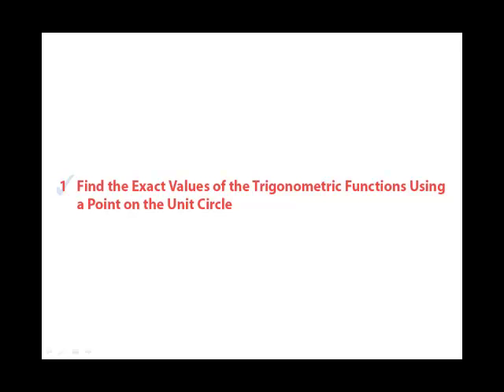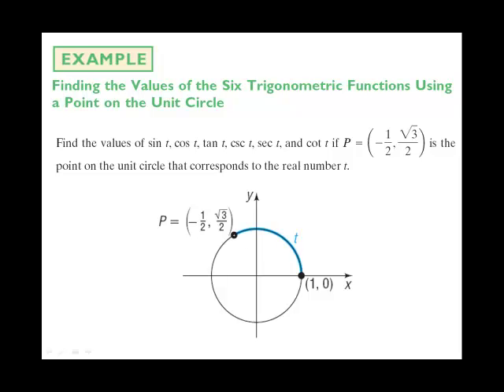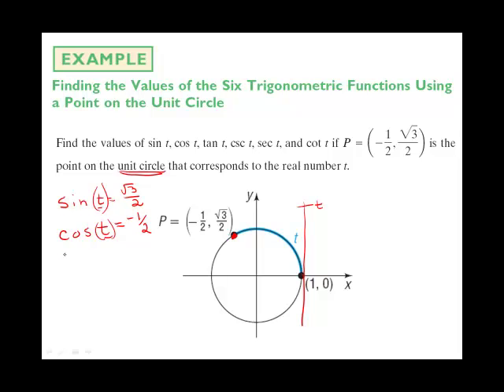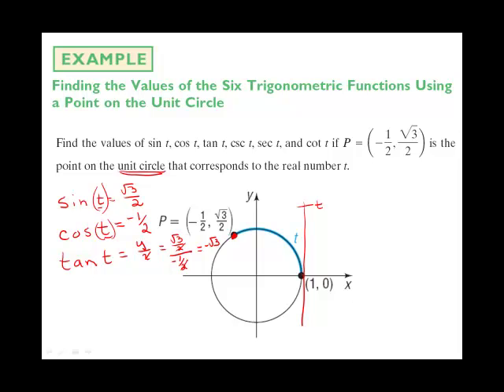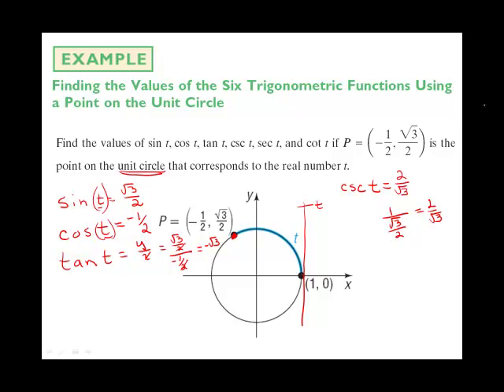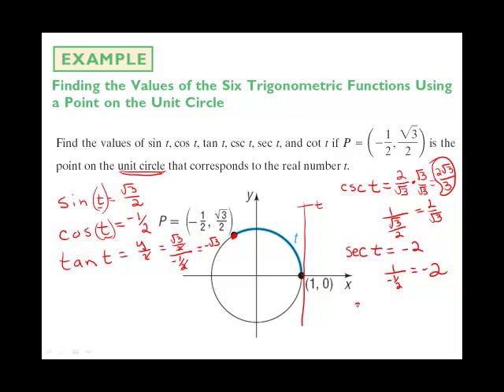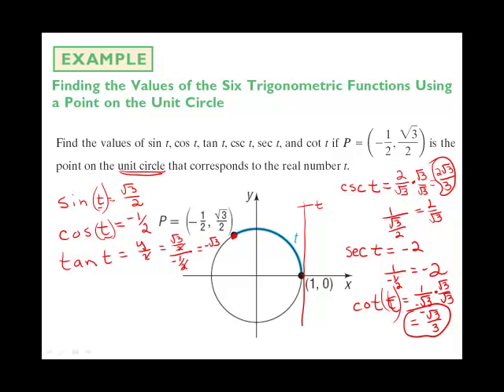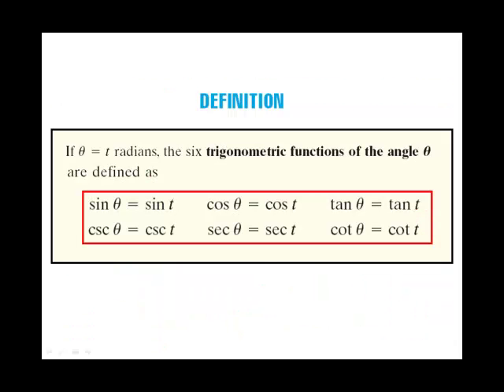Exact Trig Values from a point (6.2b)